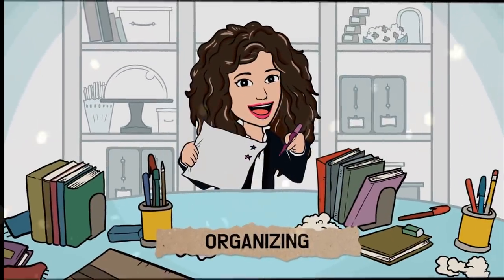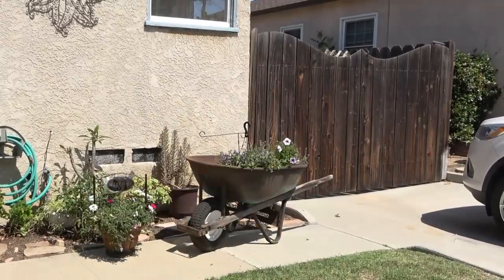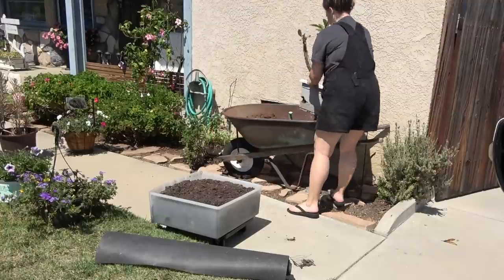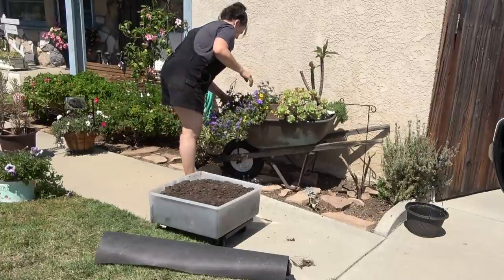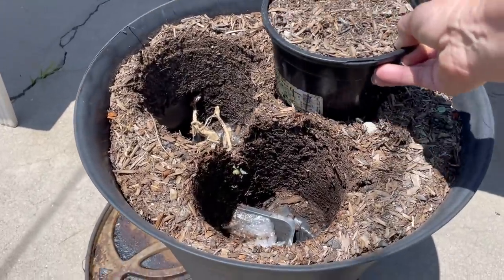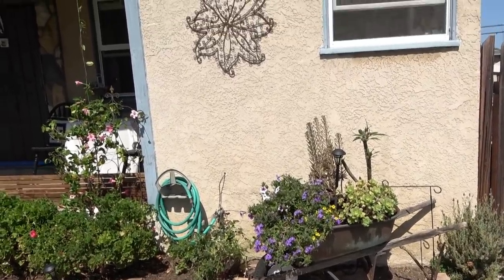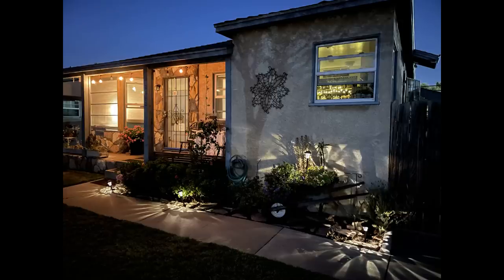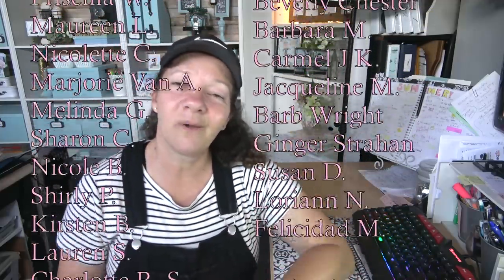Trash to treasure garden find!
I have been hoping to find this little treasure for years! Can't want to show you my trash to treasure garden find!!! And, trust me. this one is super easy to duplicate!